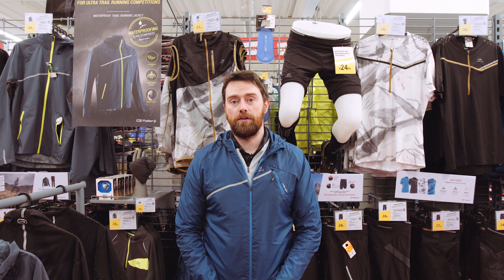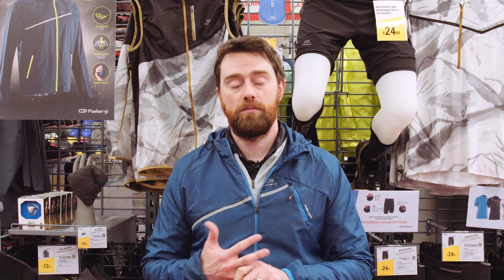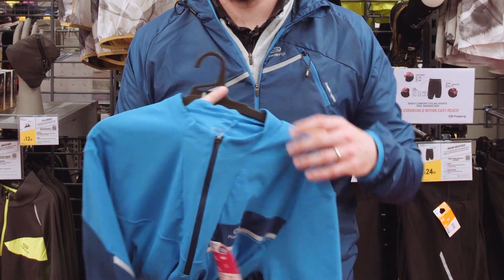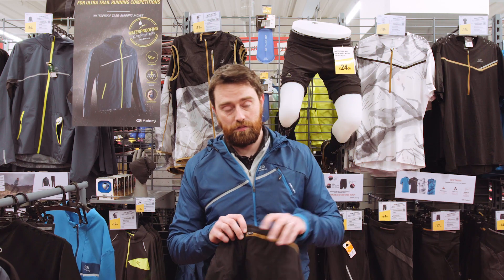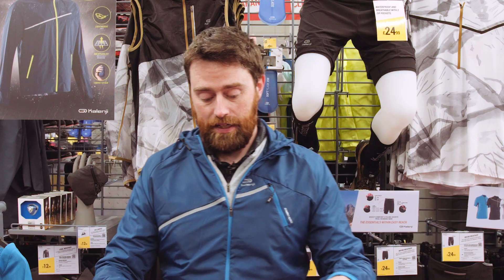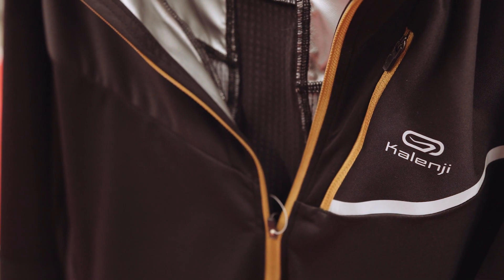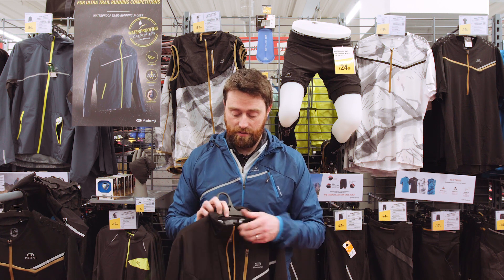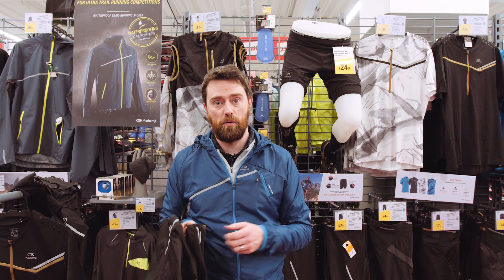Decathlon UK: How to choose your trail running kit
Our Kalenji trail gear will have you ready to hit the trails in comfort.

Get expert advice from our in-house Decathlon UK run team on how to choose the perfect kit for you.